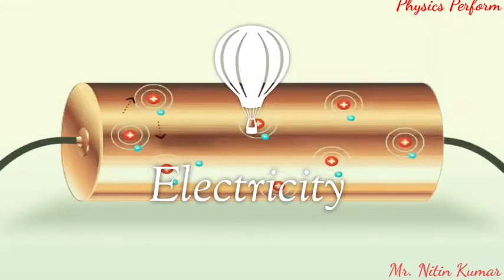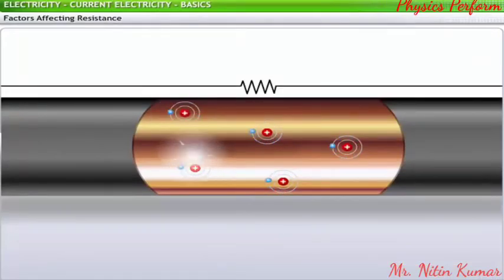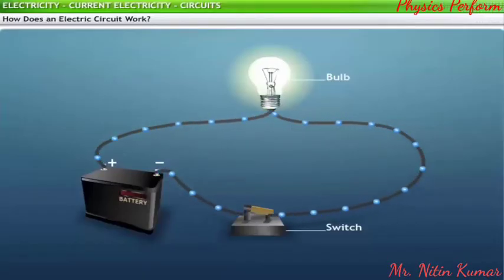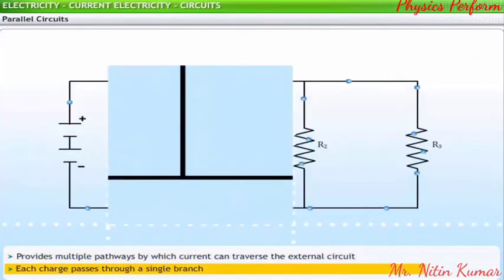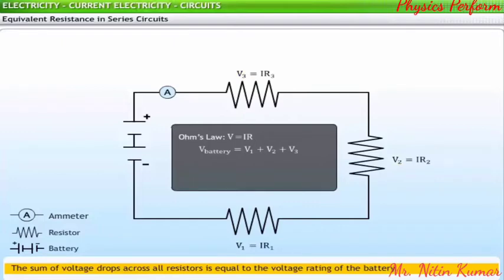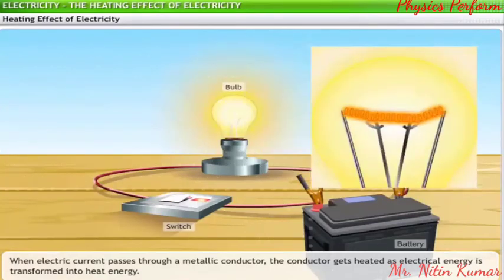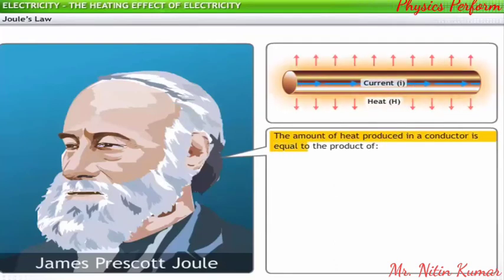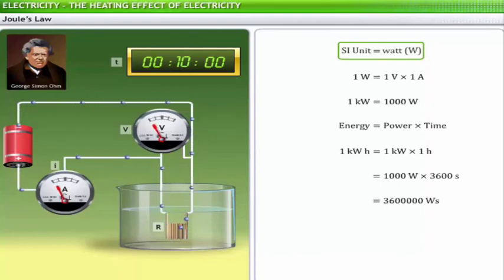Electricity, Class-X (CBSE) Chapter -03(Physics)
दोस्तों आपको वीडियो अच्छा लगा हो तो लाइक करें दोस्तों के साथ शेयर करें और चैनल को सब्सक्राइब करें और बैल आइकन दबाना ना भूले ताकि आपको नेक्स्ट चैप्टर की वीडियो सबसे पहले मिले दोस्तों आप हमें इंस्टाग्राम पर भी फॉलो कर सकते हैं इंस्टाग्राम पर  चैनल का नाम है Physics Perform